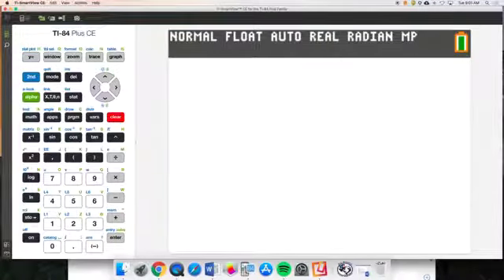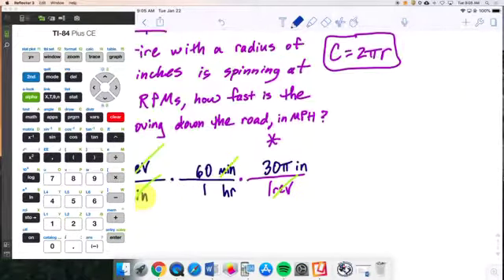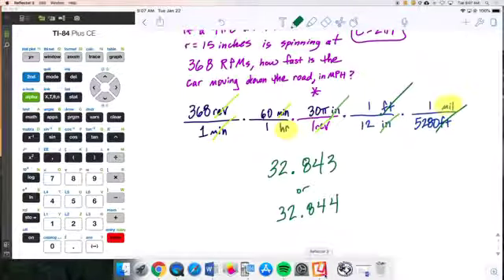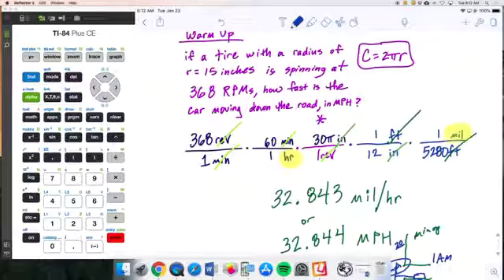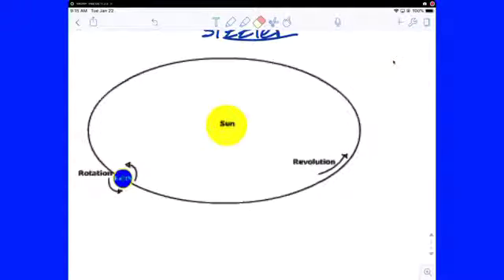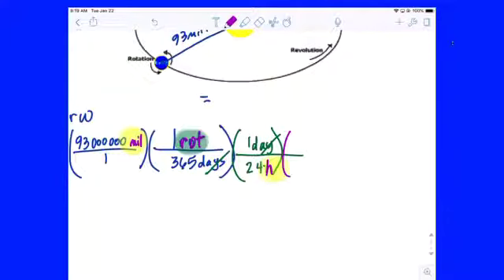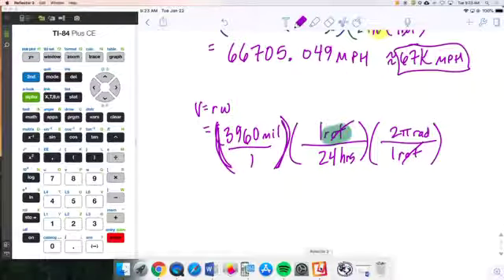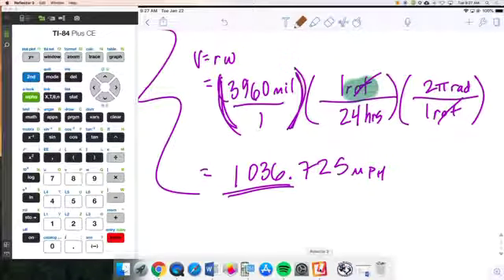Precal 05.2 Ex 09 + warm up